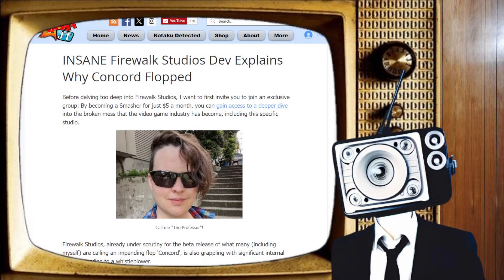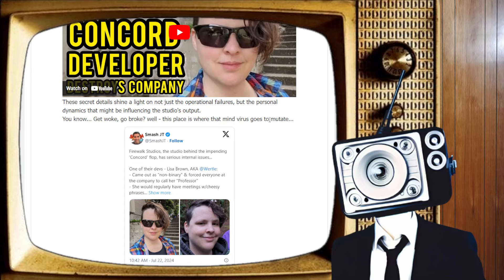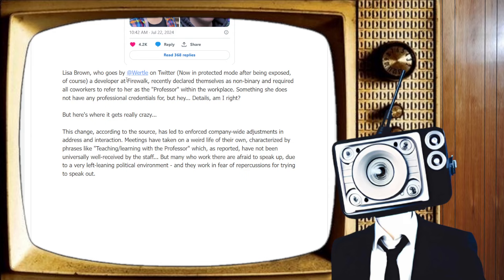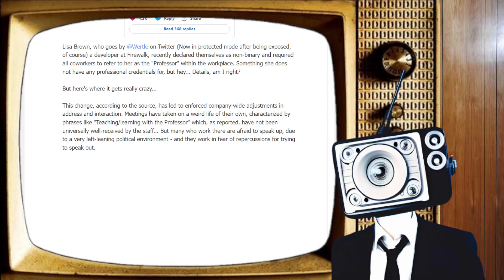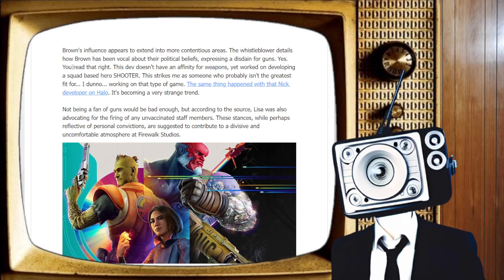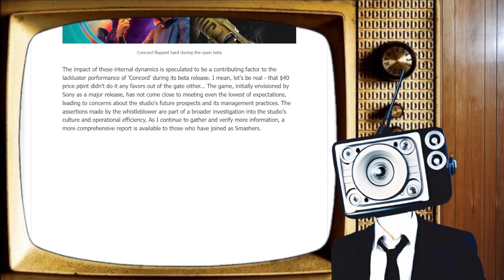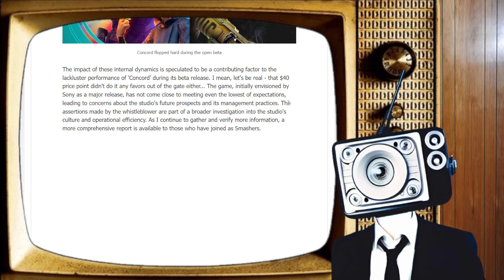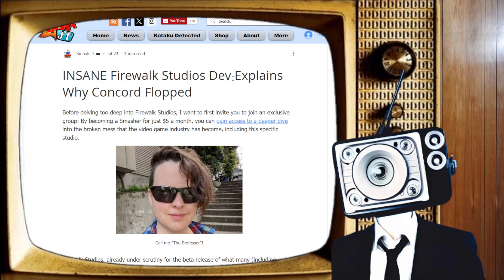Firewalk Studios Dev Suffers From Delusions of Grandeur